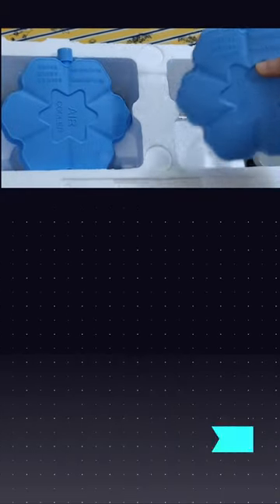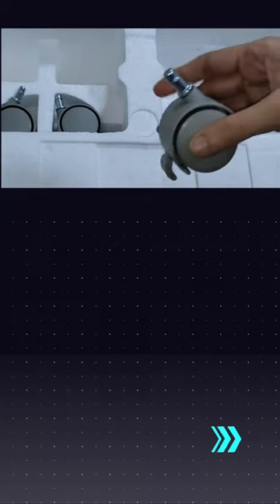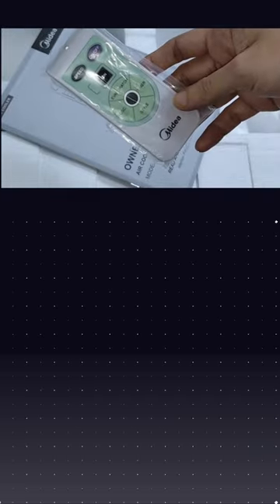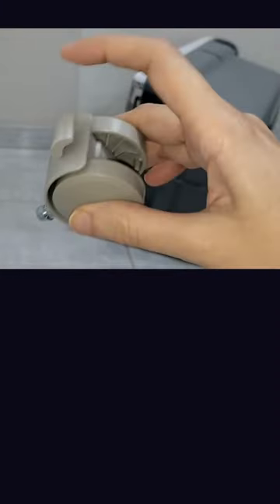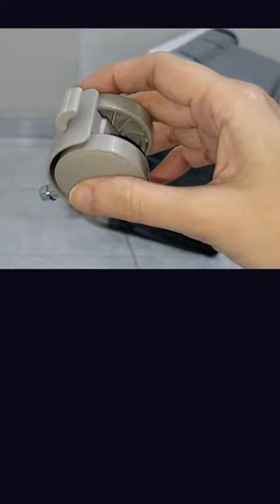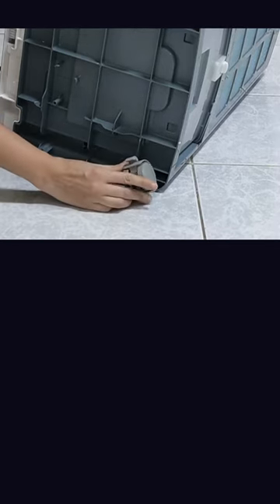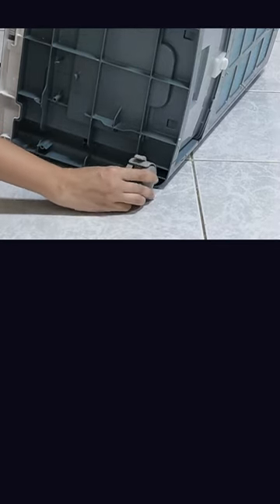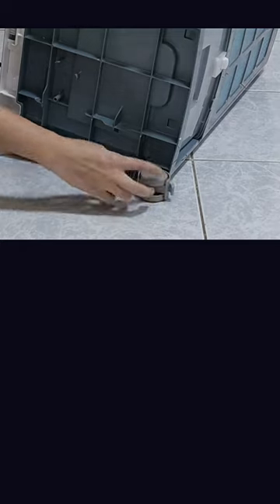How to fix wheels on the Air Cooler/Midea Air Cooler Ac120-15C,6000series,11.3kg/Unboxing/installing